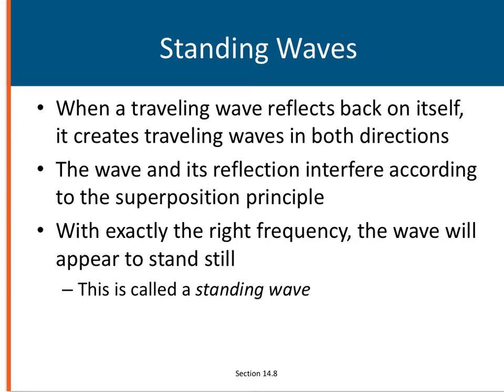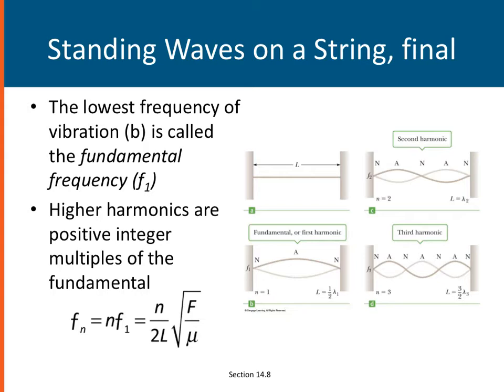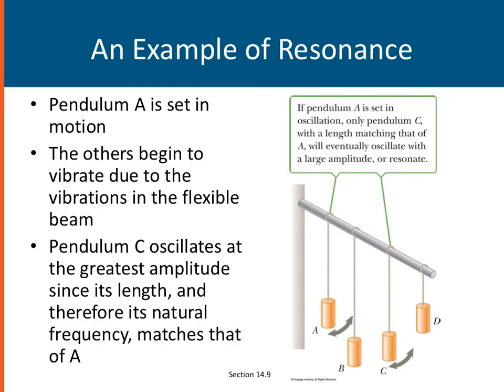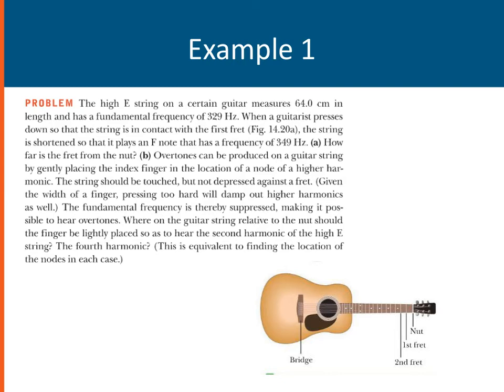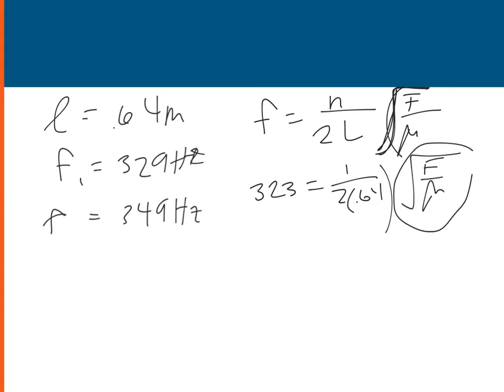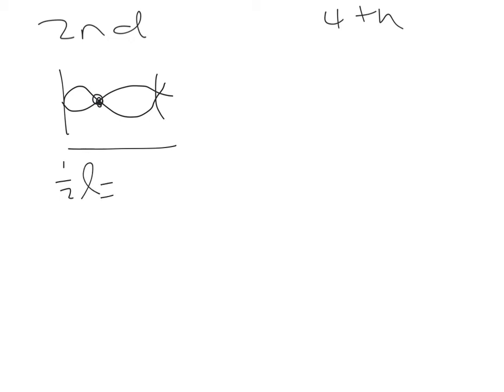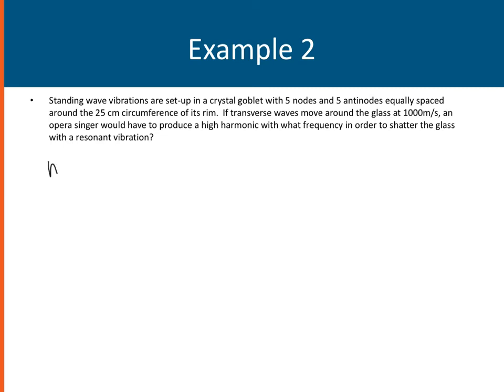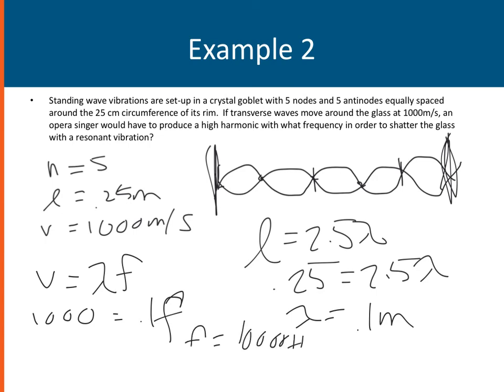video 4 unit 10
Standing waves, resonance, and beats